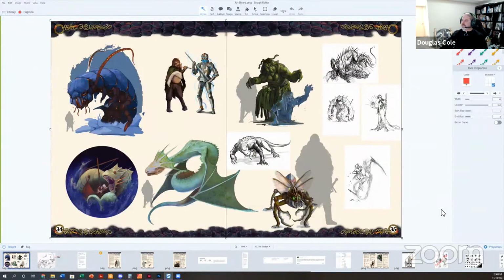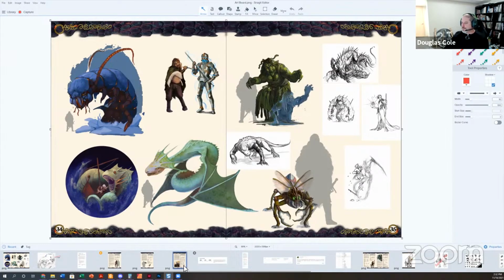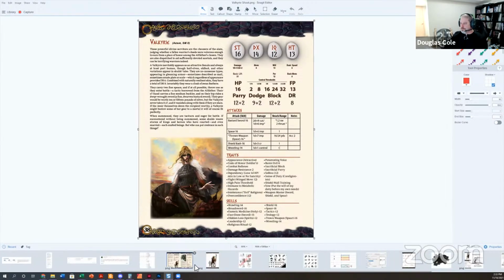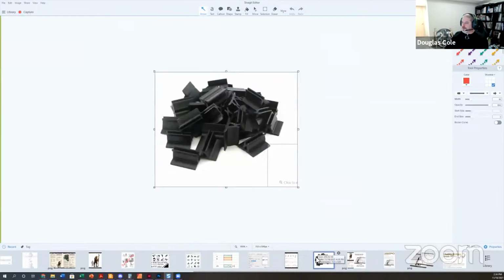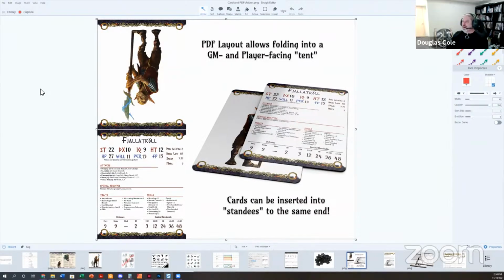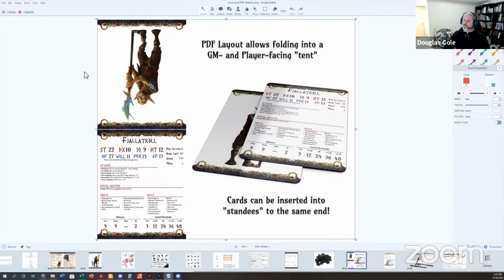SJGames Live - Interview with Douglas Cole!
Join us on SJGamesLive to chat with Douglas Cole about his Kickstarter for the Nordlond Bestiary, a supplement for the Dungeon Fantasy RPG. The Big Book of Monsters is approaching!